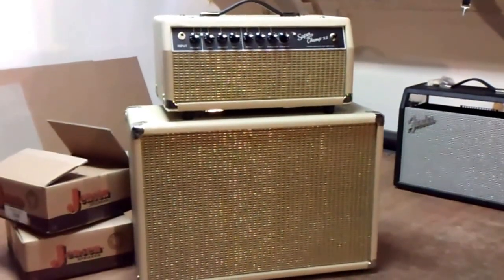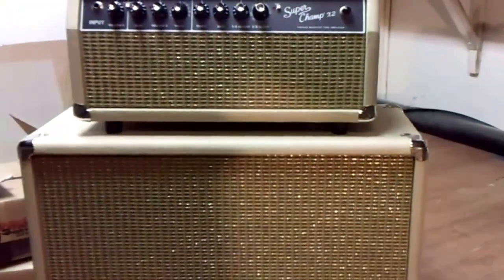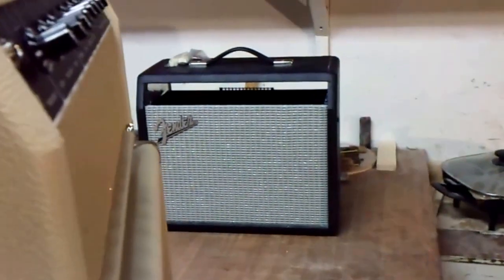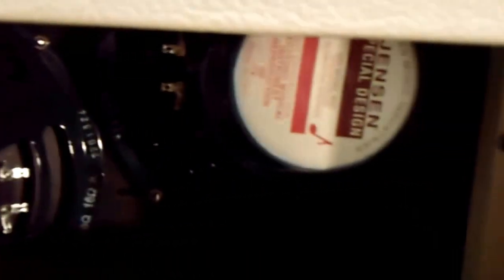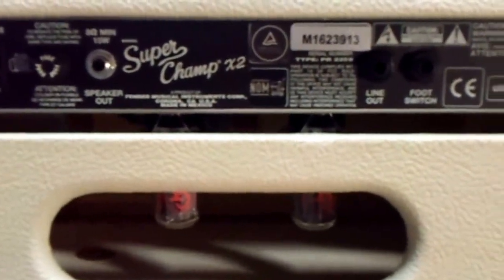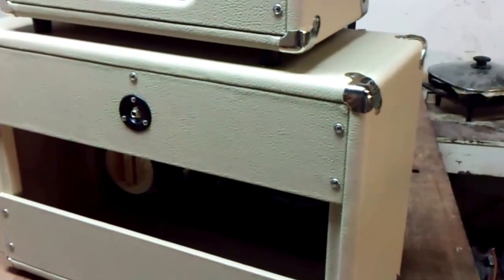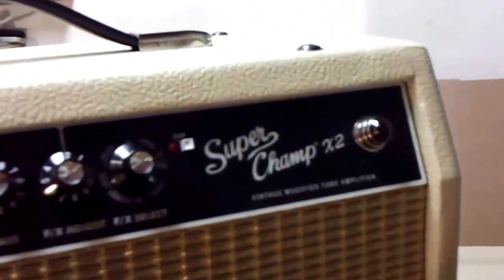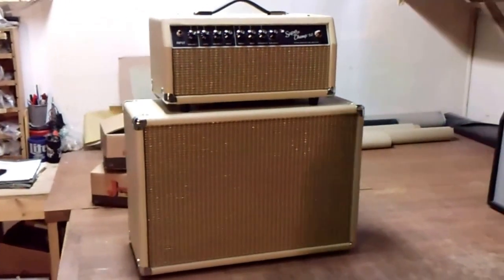Custom Fender Super Champ Cabinets with Jensen Speakers by Armadillo Amp Works